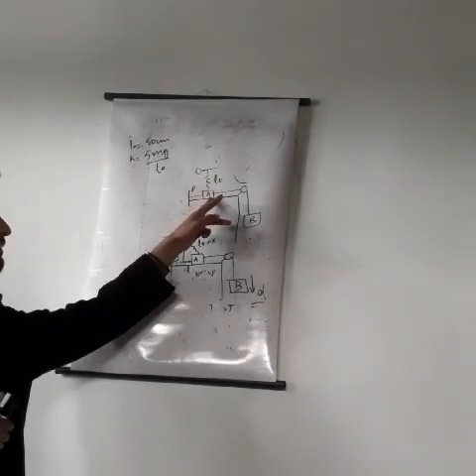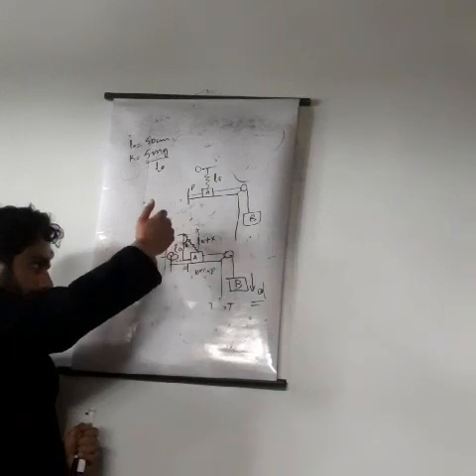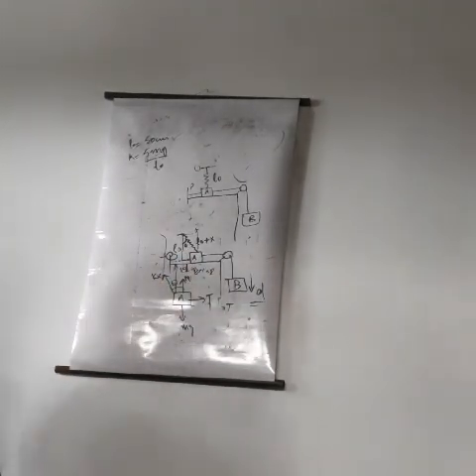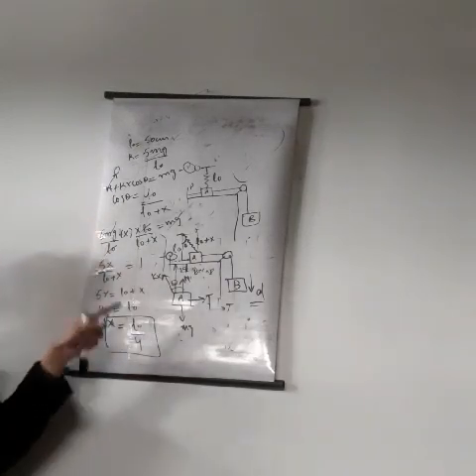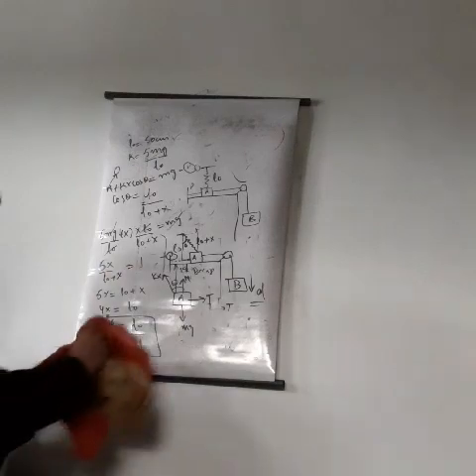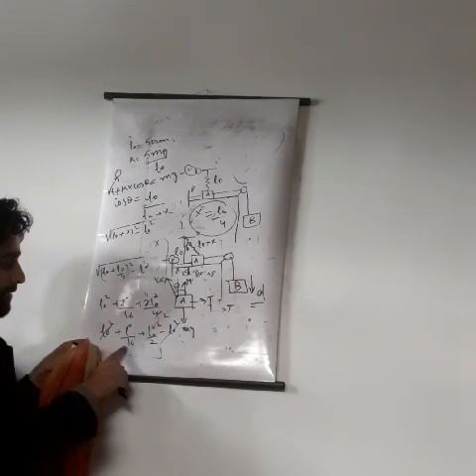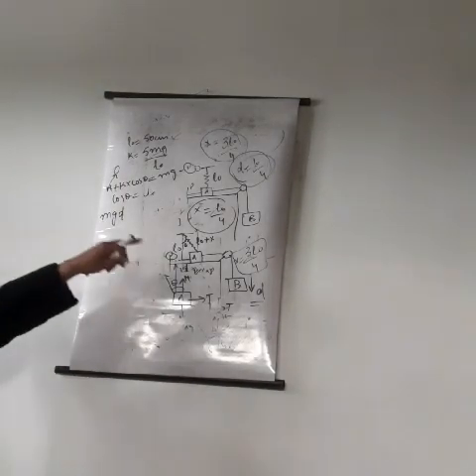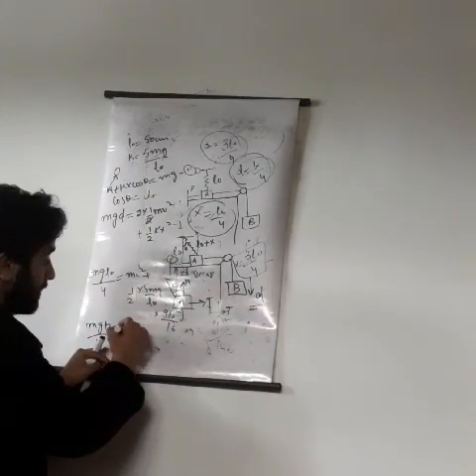Problem involving conservation of energy and Newtonian Dynamics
Finding the critical velocity at which the block leaves the plane after the string is burned.